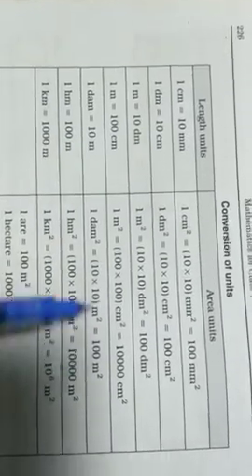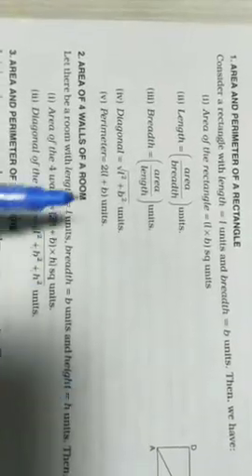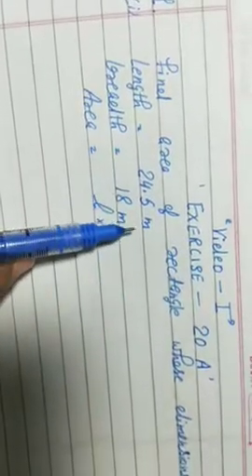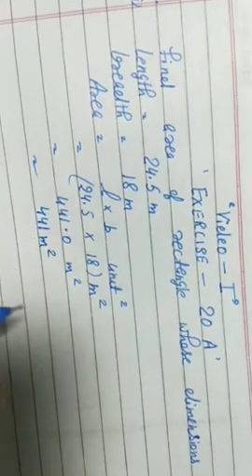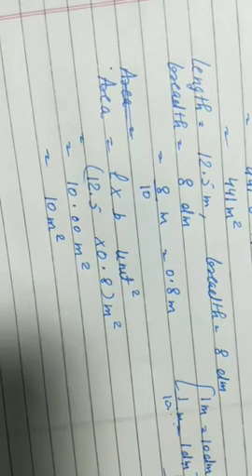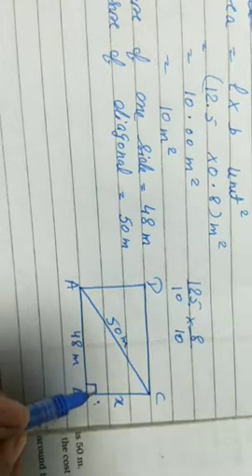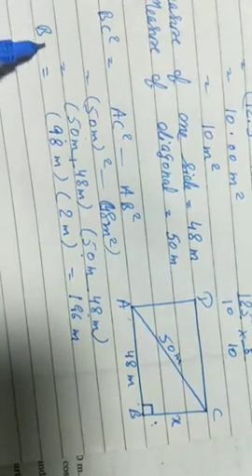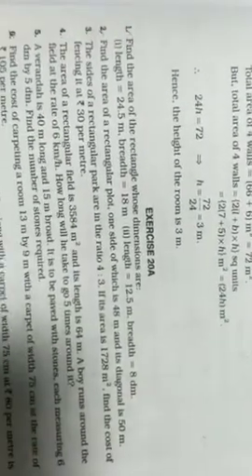Class VII Maths Chapter 20- Mensuration- video 1